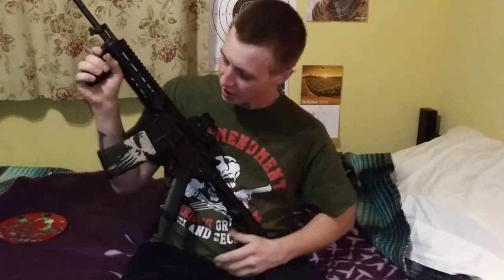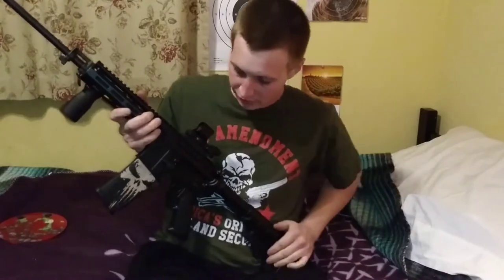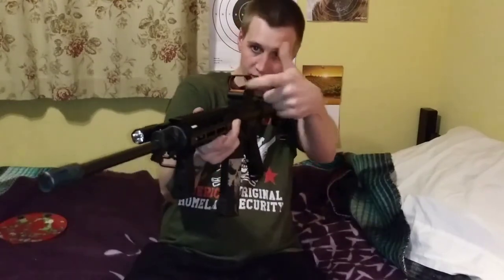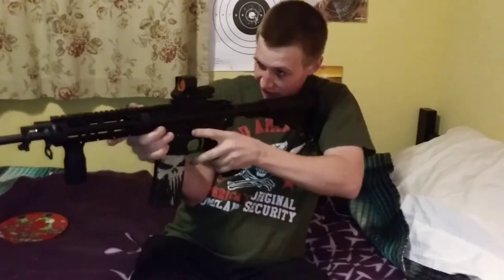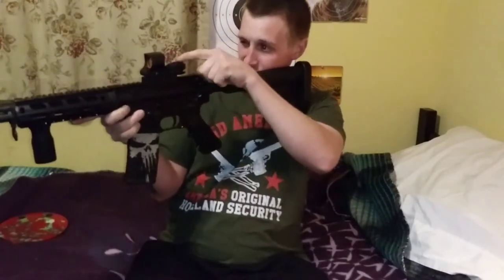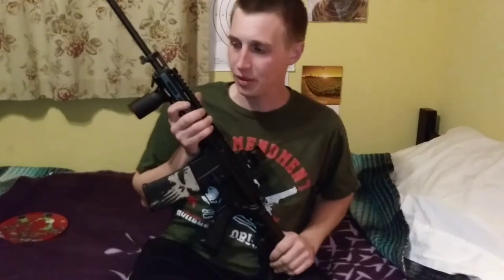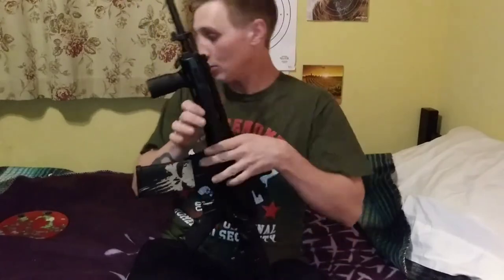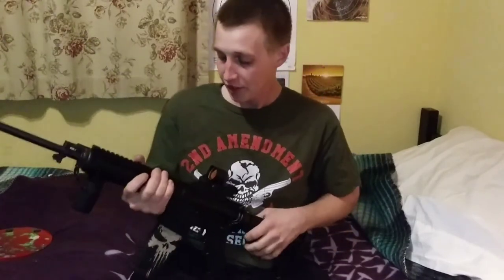Feyachi RS30 Reflex sight final review video 3 of 3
In this video i do my final review on the Feyachi RS30 Reflex sight after testing it out in the field and getting a good feel for it after zeroing it in and spending half a day shooting with it on my Bushmaster QRC AR15.
Feyachi RS-30 Reflex Sight, Multiple Reticle System Red Dot Sight with Picatinny Rail Mount, Absolute Co-Witness with Iron Sight